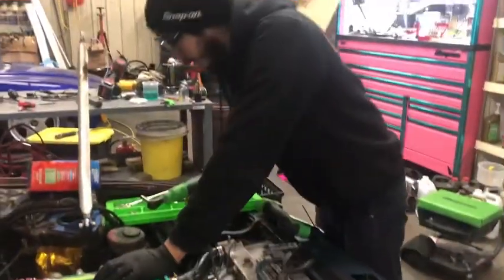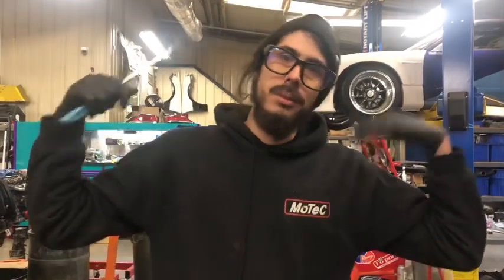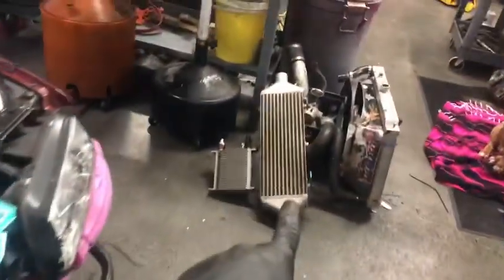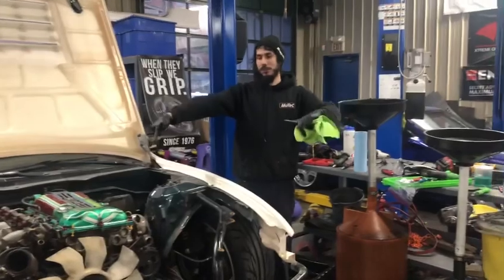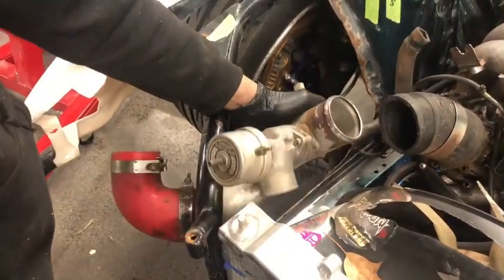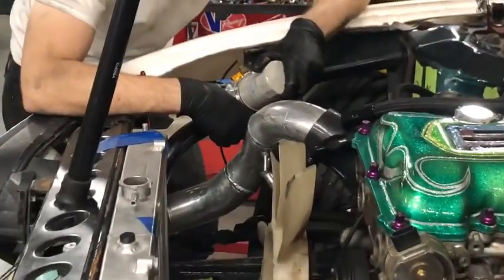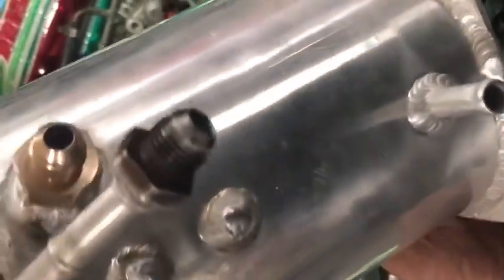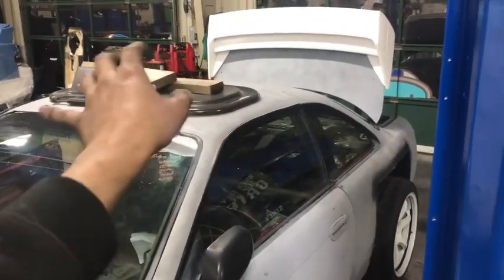Death of my r32 for the last thing we need!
It was a sad day but then the beginning of the new chapter. We take out the sr and finish the last bit of fab work!